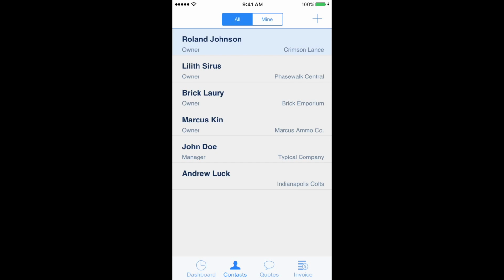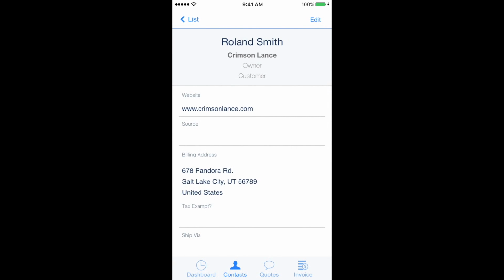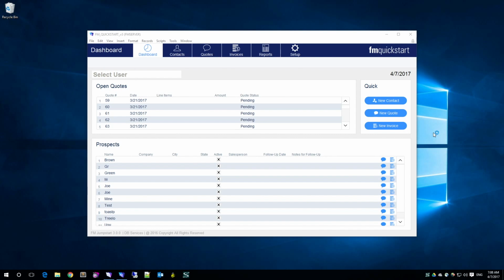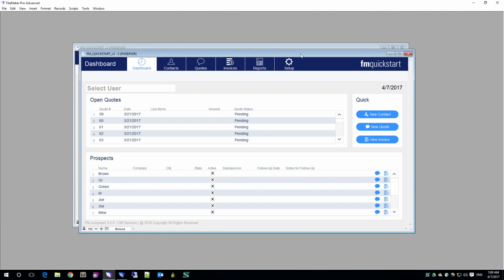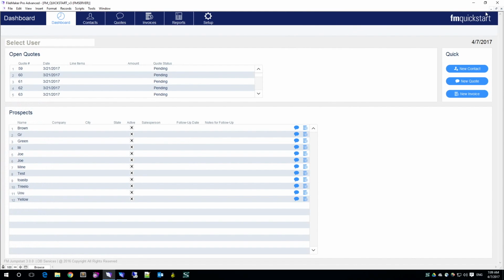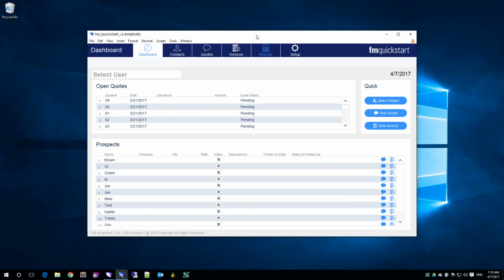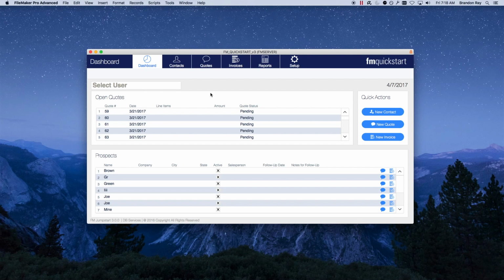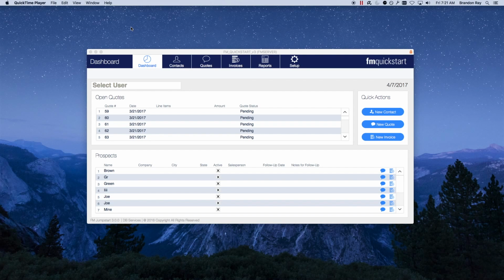FileMaker 16 User Interface Enhancements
FileMaker 16 introduces an arsenal of new user interface (UI) updates including animations and transitions, signature capture enhancements, single document interface, and the removal of the bottom bar, card windows, and layout object window.

Read the article to learn more.